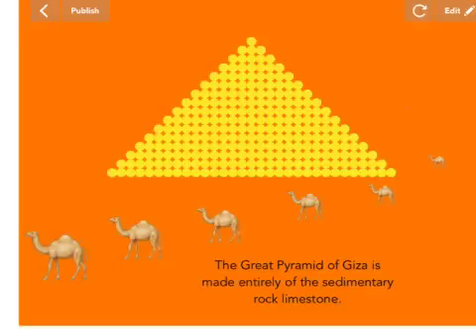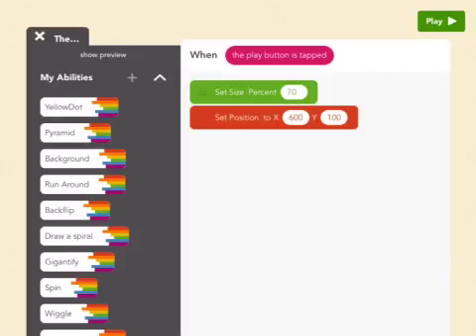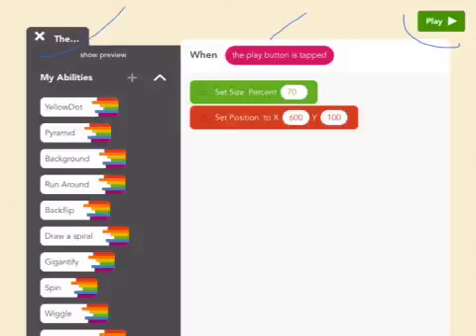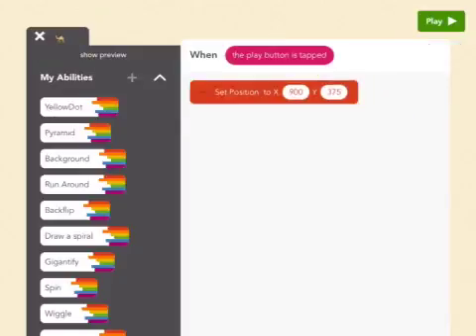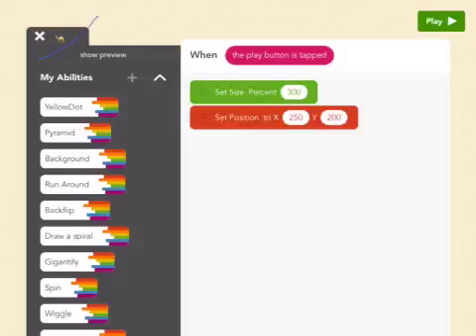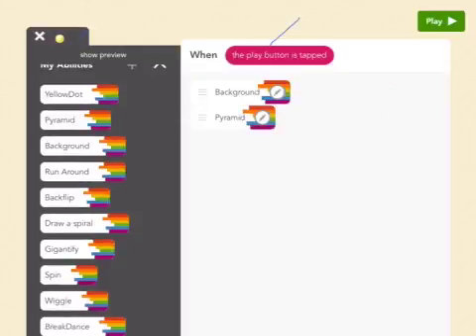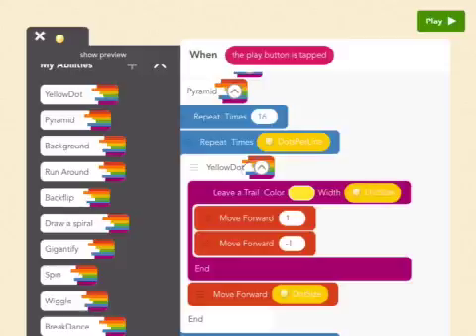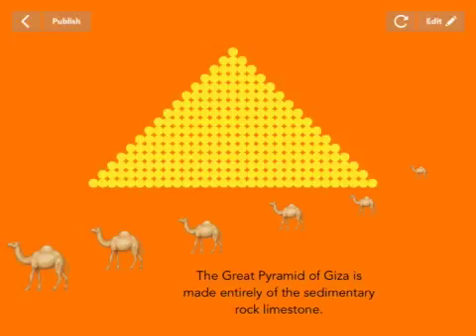Pyramid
Hopscotch program to draw camels of different sizes and a pyramid